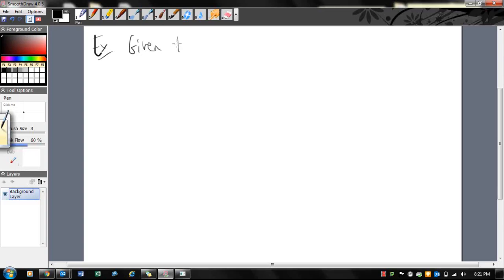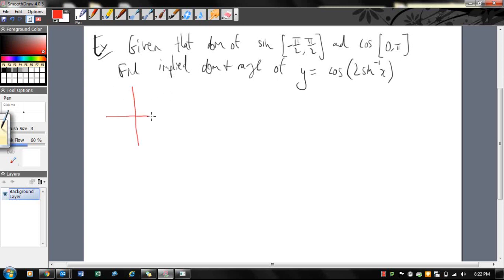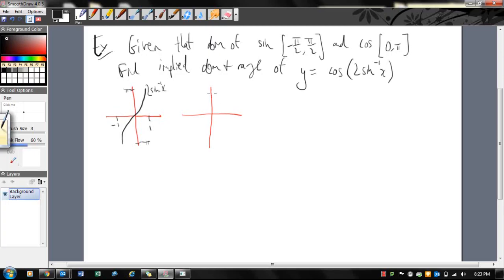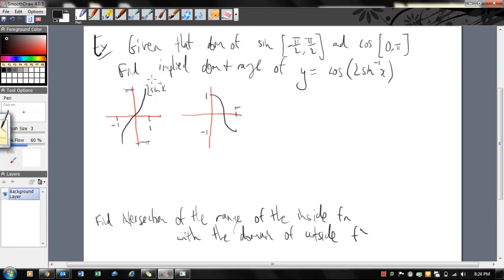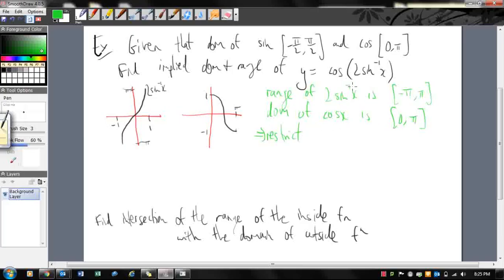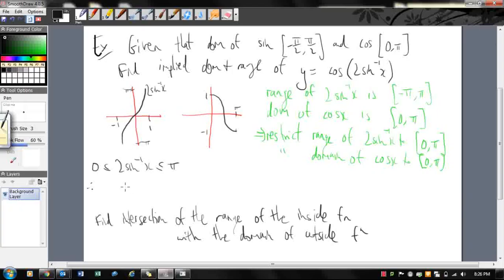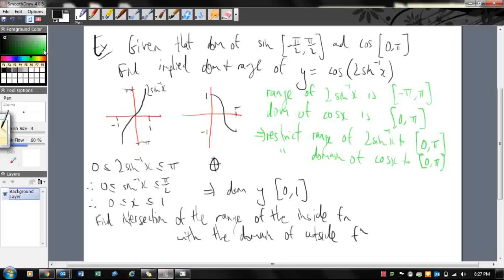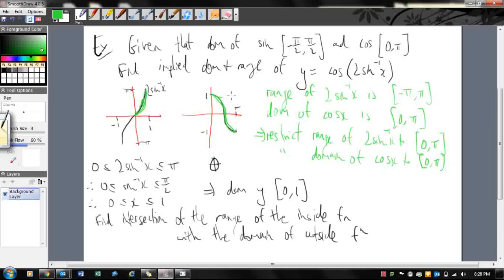Trigonometry - Restricted domain example